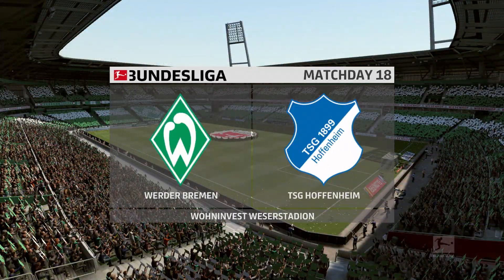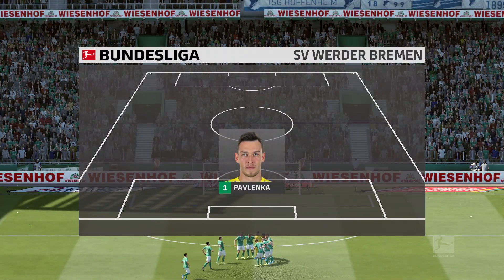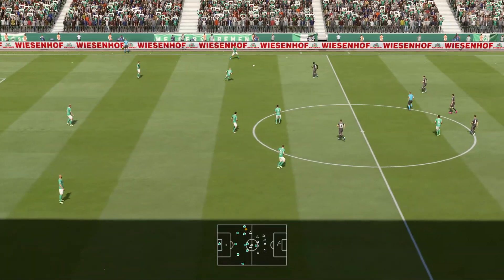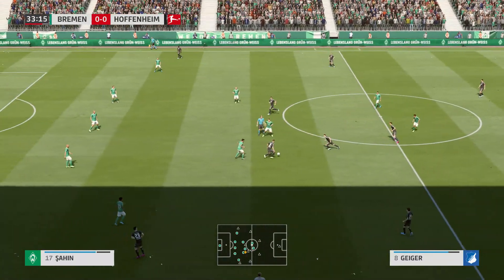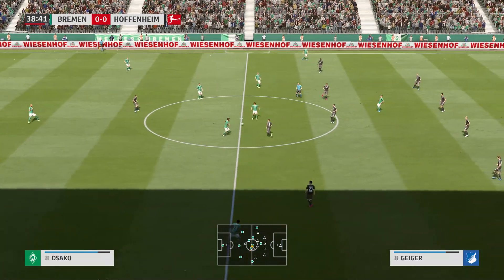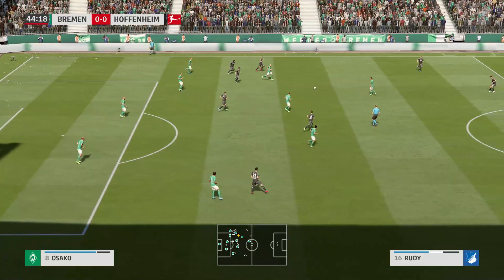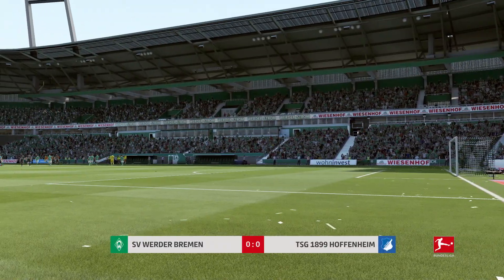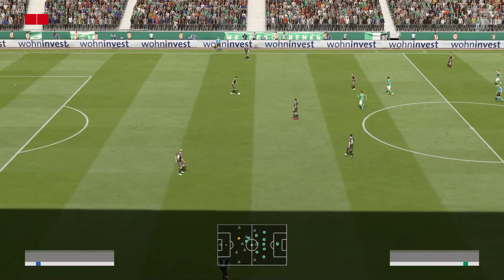FIFA 20 | Werder Bremen vs TSG Hoffenheim - Bundesliga | 26/01/2020 | 1080p 60FPS